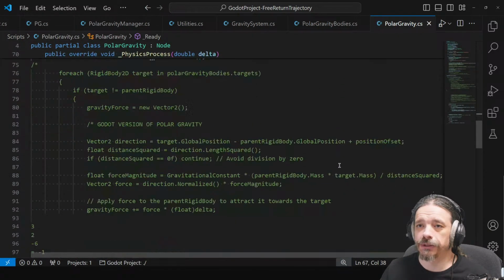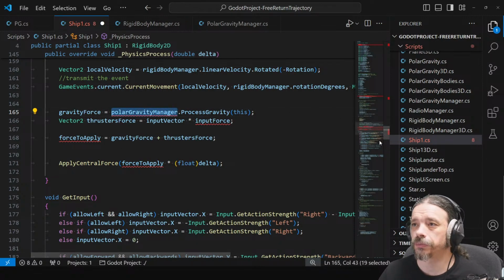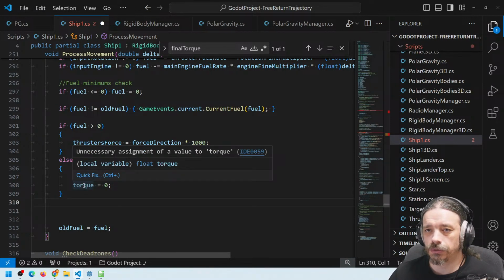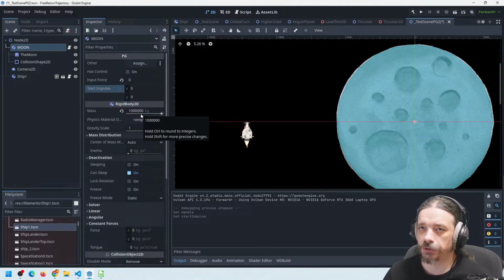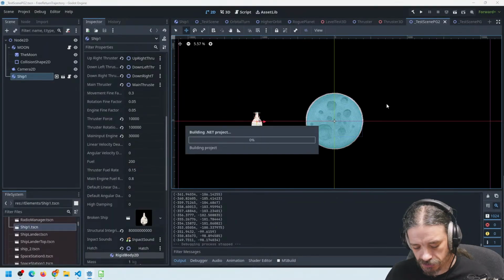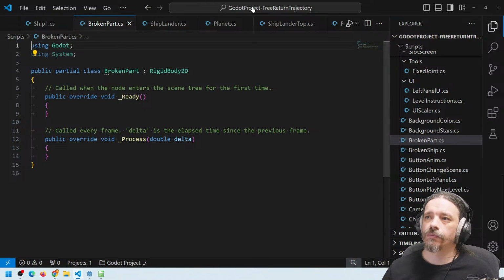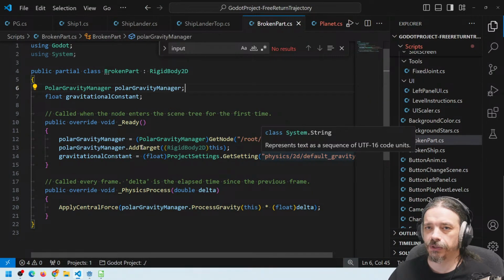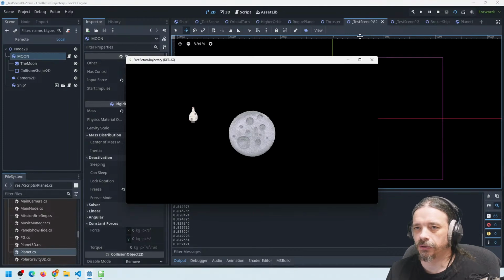GameDevSession(18) - Making of Free Return Trajectory in Godot 4 C#